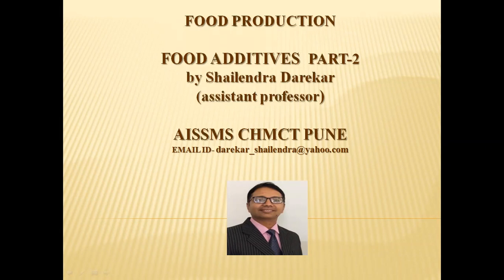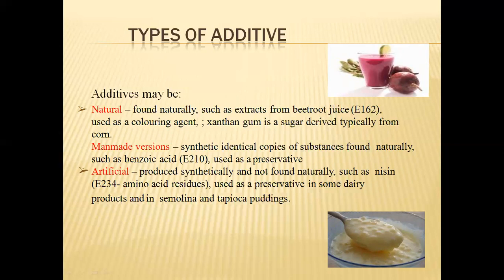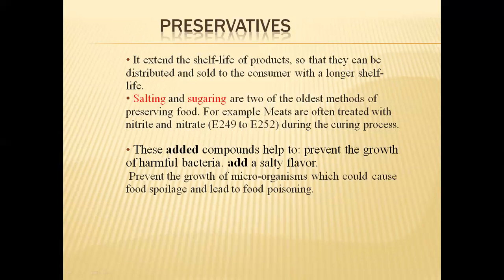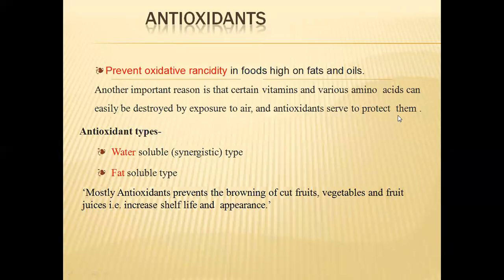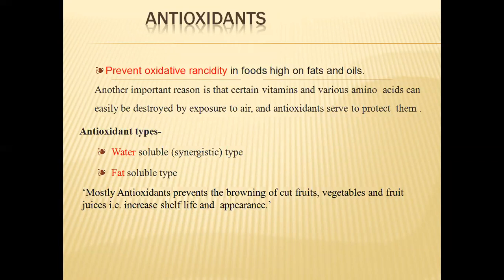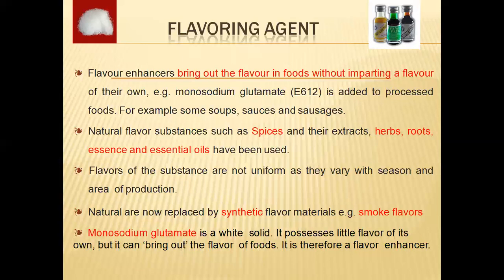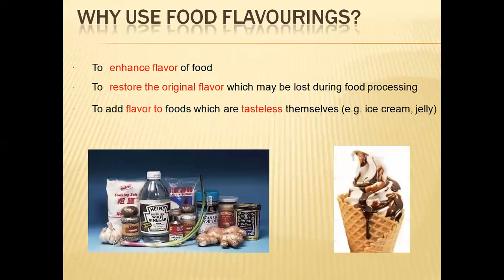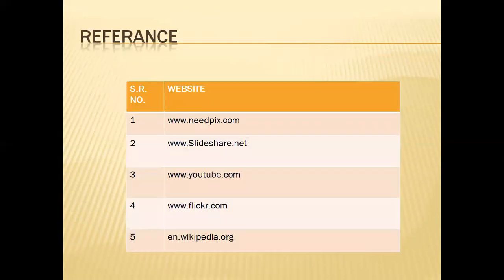food additives video 2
please click the below link for quiz base on the video.